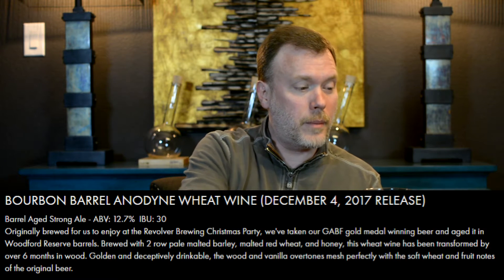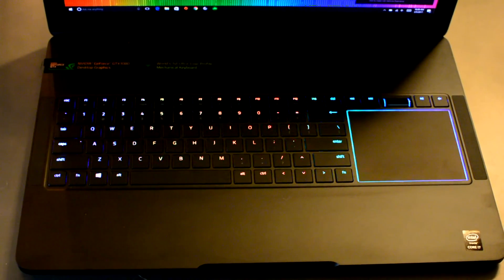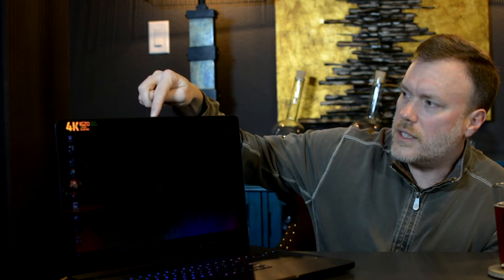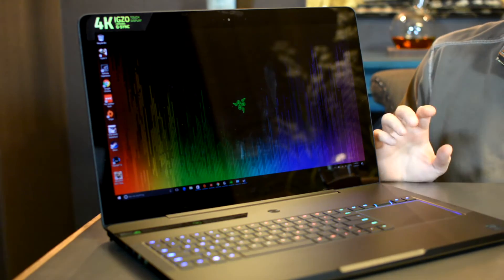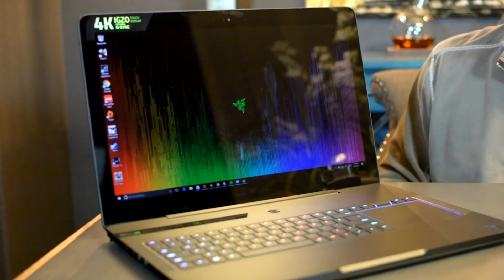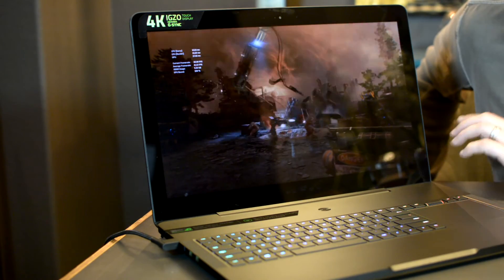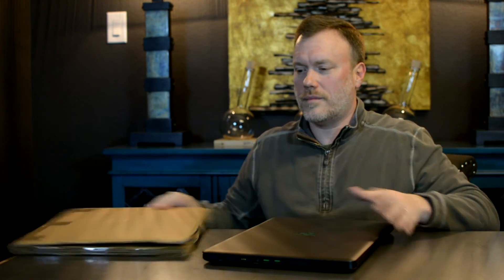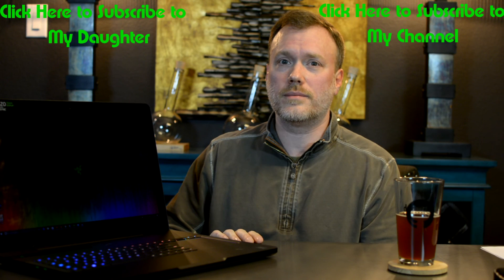Razer Blade Pro (2016) Laptop Review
Razer Blade Pro 512 GB $3,699.99

Razer Blade Pro 1 TB  $3,999.99

Other Laptops I considered:
Razer Blade
Amazon - HD 256GB SSD
Amazon - HD 512GB SSD
Amazon - QHD+ 256GB SSD
Amazon - QHD+ 512GB SSD
Dell XPS 15 9560
Amazon - FHD 256GB SSD 8GB
Amazon - FHD 512GB SSD 16GB
Amazon - UHD 1TB SSD 16GB
Amazon - UHD 1TB SSD 32GB

BOURBON BARREL ANODYNE WHEAT WINE (DECEMBER 4, 2017 RELEASE)

17.3” IGZO UHD G-Sync, 16:9 ratio, 3840x2160, with LED backlight, with capacitive multi-touch
NVIDIA® GeForce® GTX 1080 (8GB GDDR5 VRAM)
Intel® Core™ i7–6700HQ Quad-core processor with Hyper Threading 2.6GHz / 3.5GHz (Base / Turbo)
Mobile Intel® PCHM 100-series chipset, HM170
32GB dual-channel memory (DDR4, 2133MHz)
Windows® 10 (64-Bit)
Killer DoubleShot™ Pro:
Killer™ Wireless-AC 1535 (IEEE 802.11a/b/g/n/ac + Bluetooth® 4.1)
Killer™ E2400 (Gigabit Ethernet 10/100/1000)
Anti-ghosting individually backlit ultra-low-profile mechanical keyboard
Multi-point touchscreen interface
Built-in webcam (2.0MP)
Multimedia keys with scroll wheel
Multi-touch touchpad
SDXC card reader
Thunderbolt™ 3 (USB-C™)
USB 3.0 port x3 (SuperSpeed)
HDMI 2.0 audio and video output
3.5mm microphone/headphone combo port
Dolby® Digital Plus Home Theater Edition
7.1 Codec support (via HDMI)
16.8 million backlighting color options on keyboard and I/O ports powered by Razer Chroma™
Razer Synapse enabled with programmable keyboard
Kensington® Security Slot
Compact 250W power adapter
Built-in 99Wh rechargeable lithium-ion polymer battery
16.8” / 427mm (Width) x 0.88” / 22.4mm (Height) x 10.9” / 277mm (Depth)
3.07kg / 6.76lbs